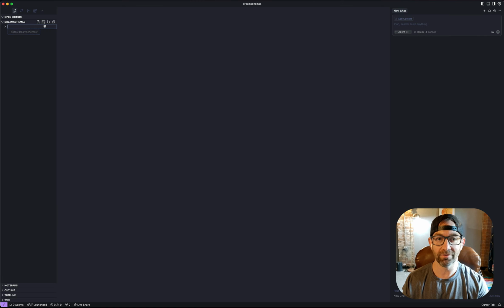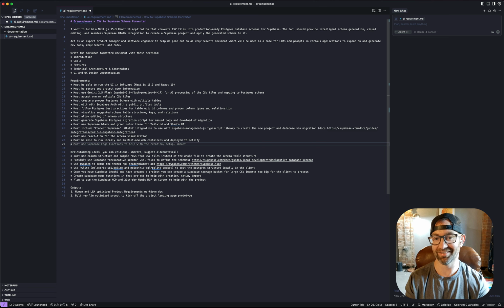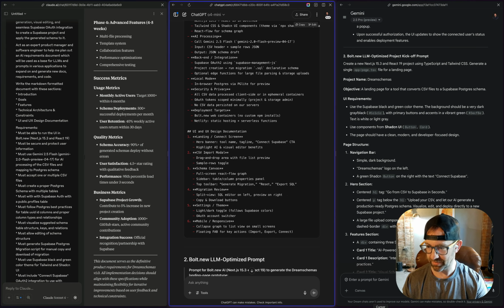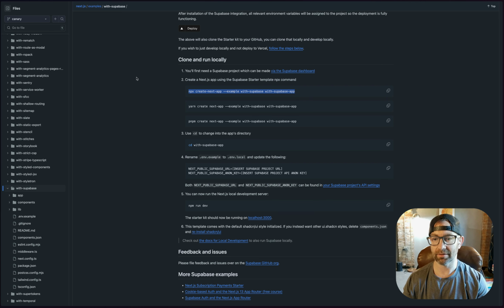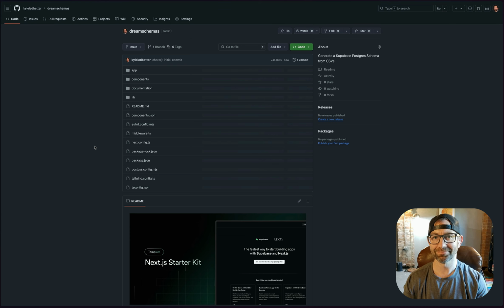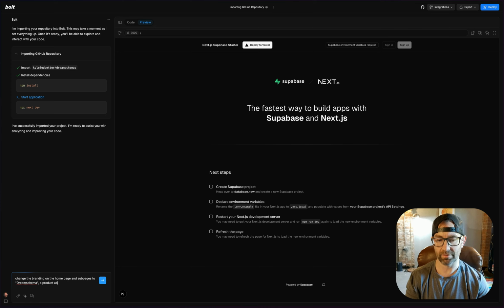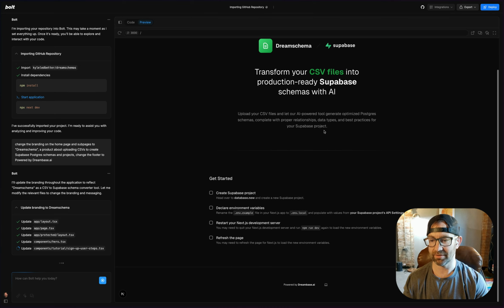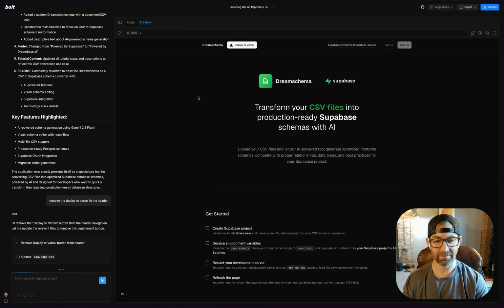Bolt.new Hackathon I - Full AI Native Planning for our entry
Our custom AI workflow for Dreambase.ai product dev applied to the Bolt.new Hackathon - using all the latest AI tools harmoniously for a Bolt landing page for our entry - CSV to Supabase